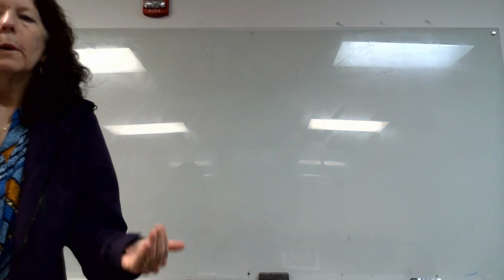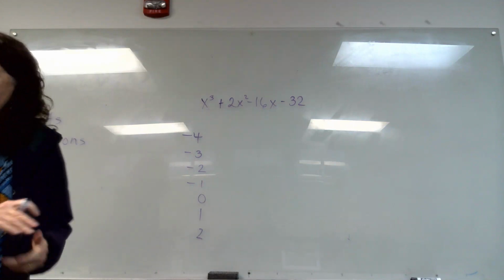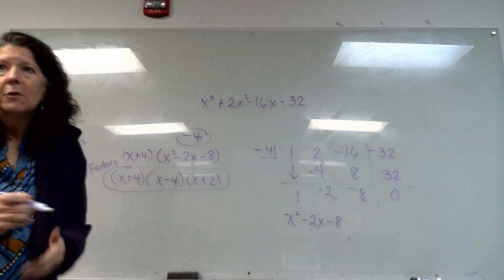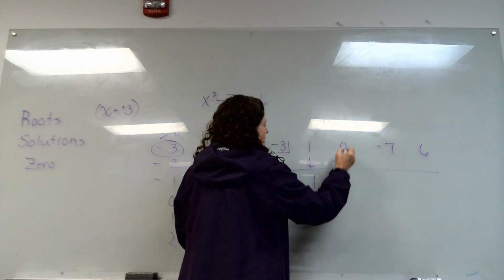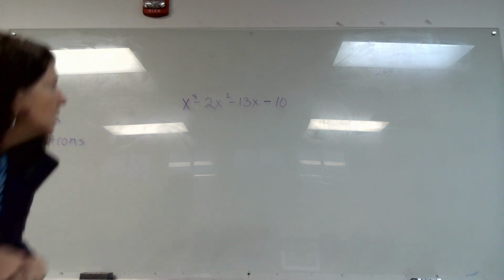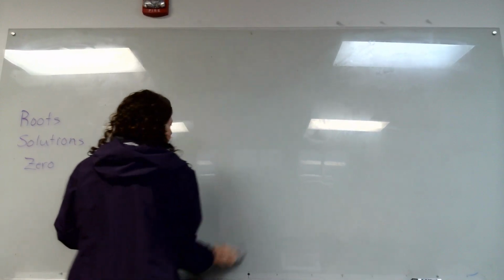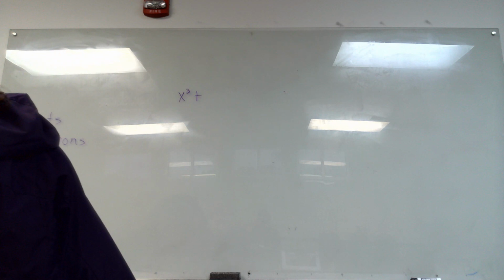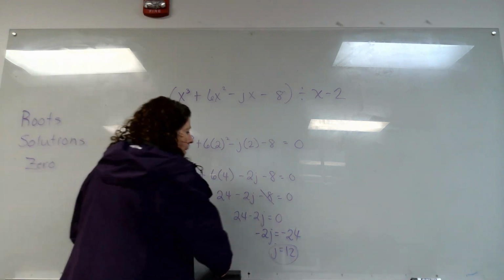Nathan (pre-calc) section 4.3